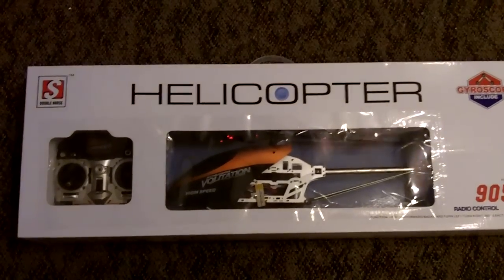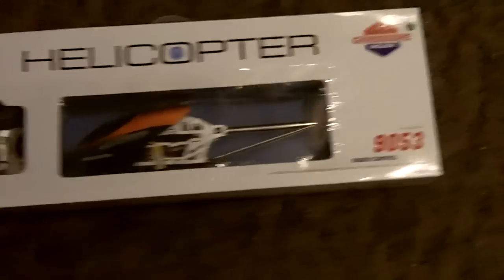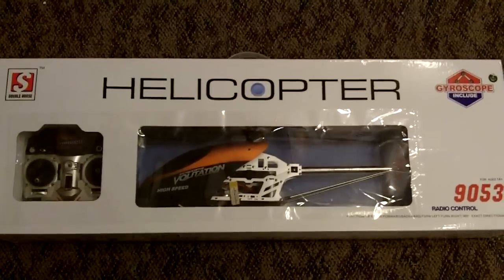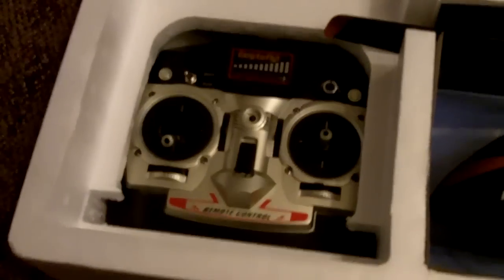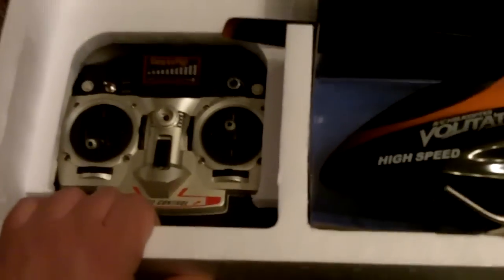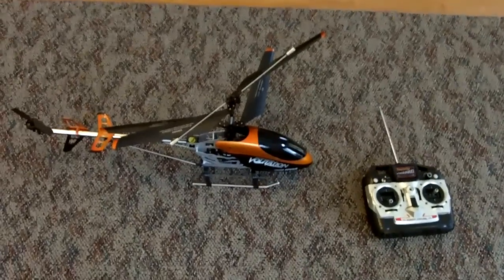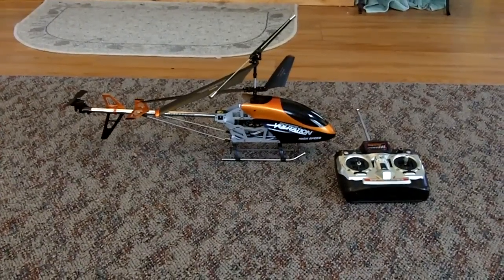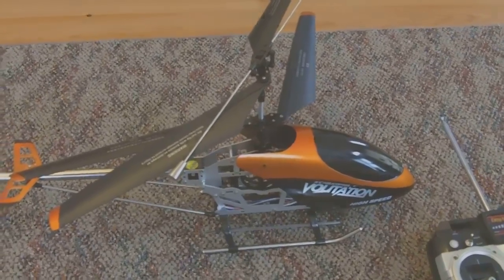Double Horse 9053 review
A second review of a larger, inexpensive, beginner heli, from a non heli pilot.  Ovrall not a bad Helicopter, not without it's faults though.  Not as easy to fly as I thought it would be.